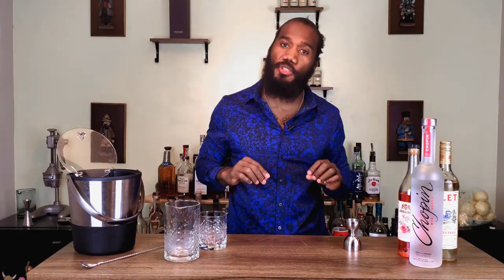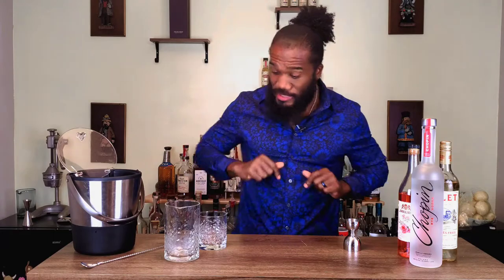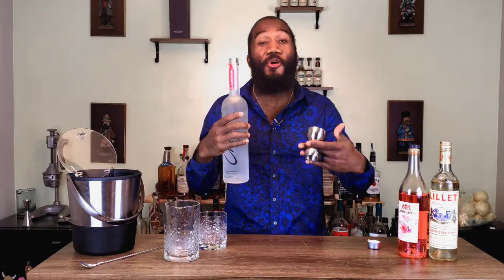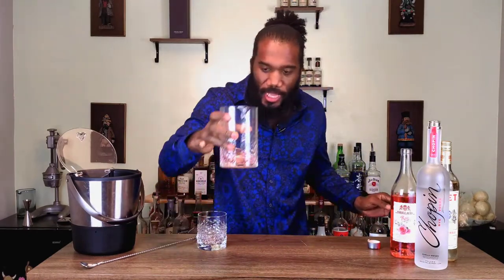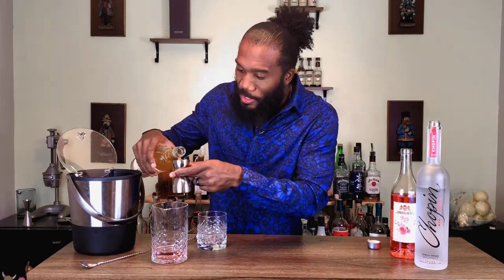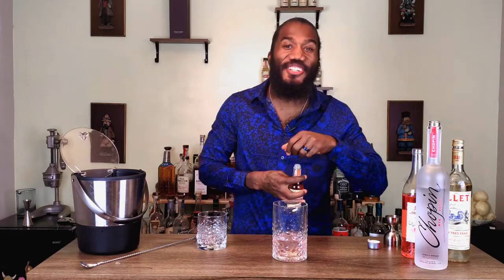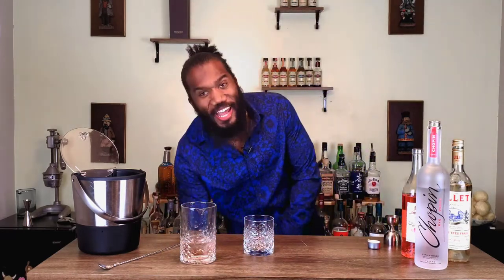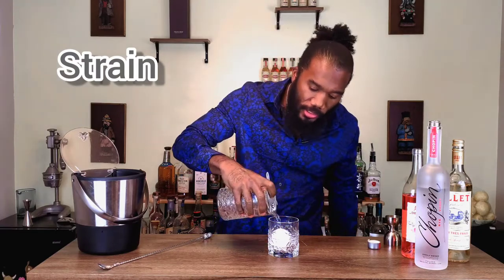Chopin Cocktail Corner – Episode 6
“Rye” not join us for the ultimate twist on the Vesper cocktail? On today's Chopin Cocktail Corner we’re joined by Myles of @standishcocktails on Instagram to get you pumped for a weekend filled with the delightful Rose Gold Chopin cocktail.